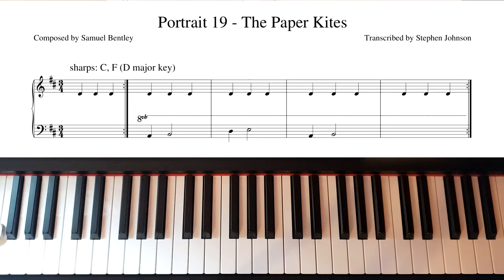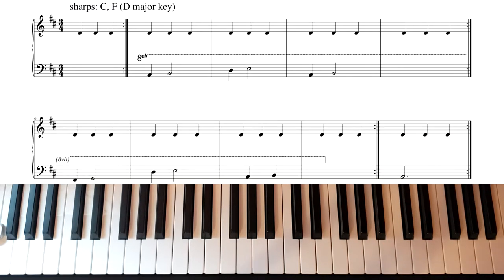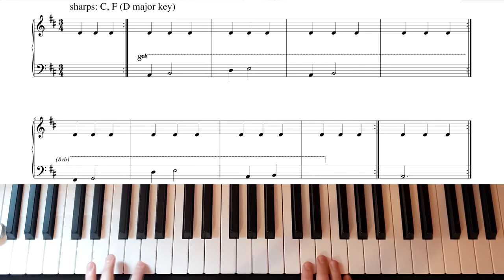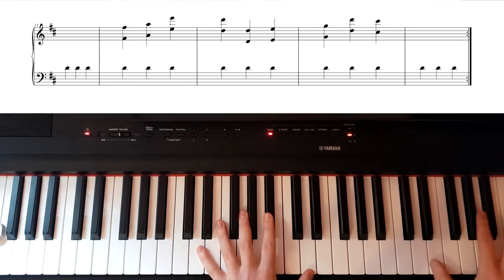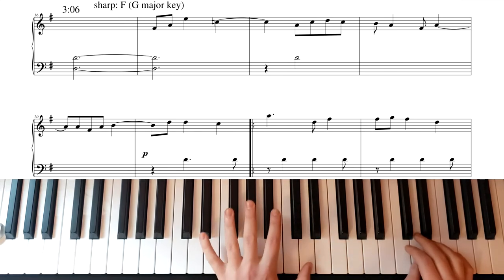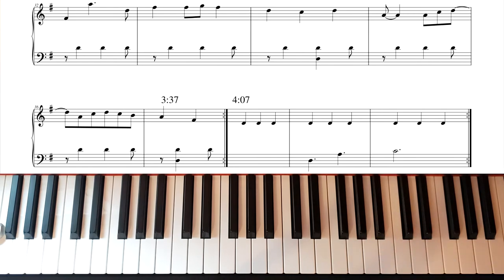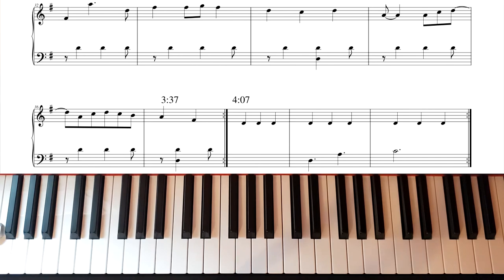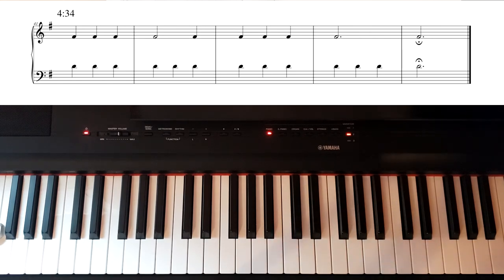Portrait 19 - The Paper Kites (Piano Tutorial + Sheet Music)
Tutorial for the twelfth track of The Paper Kites' 2013 album, States